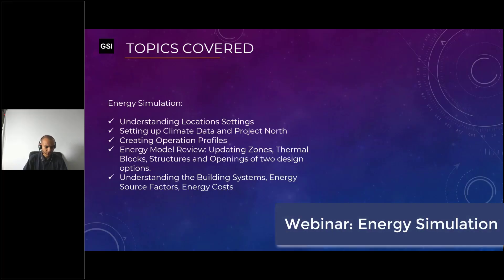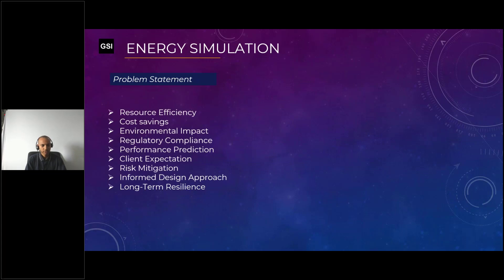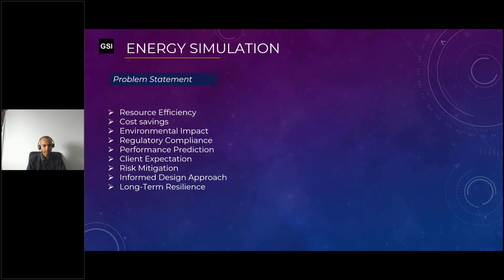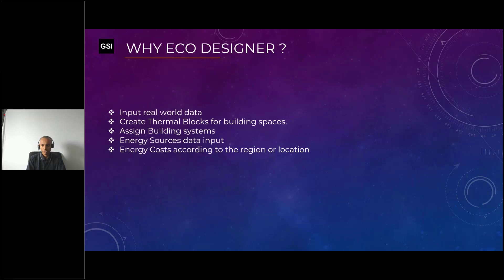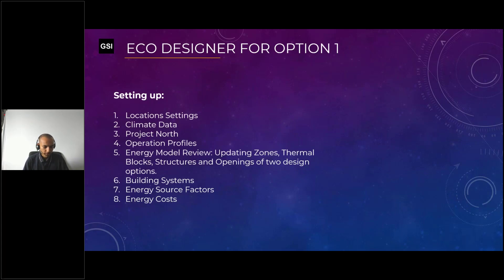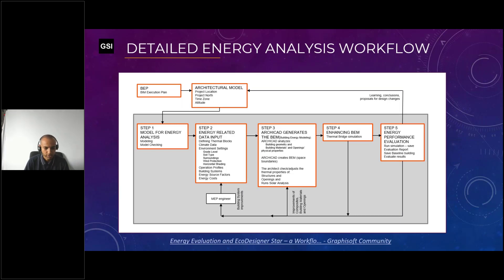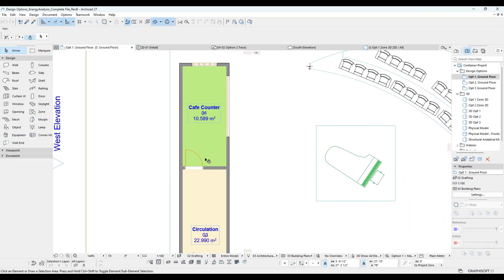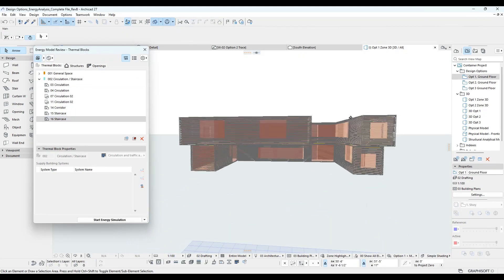Webinar: Energy Simulation In Archicad 27 (Part 2/2) | Advanced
The inaugural topic for this series is "Design Options and Energy Simulation in Archicad 27". We'll take a deeper dive into the intricacies of calculating and applying energy considerations in the architectural design process.

This webinar is covering the following content:
- Understanding Locations Settings.
- Setting up Climate Data and Project North.
- Creating Operation Profiles.
- Energy Model Review: Updating Zones, Thermal Blocks, Structures and Openings of two design options.
- Understanding the Building Systems, Energy Source Factors, Energy Costs.

👉 Webinar Details:
\ Speaker: Mr. Sudhir Thapa - Customer Success Manager
\ Language: English

👉 Don't miss out on the chance to explore these robust tools that bolster design and construction processes!